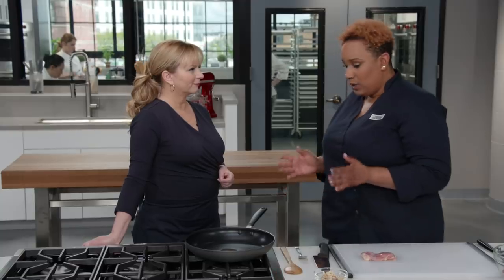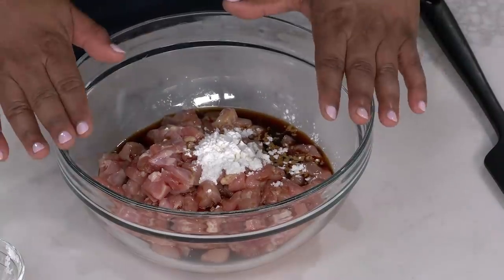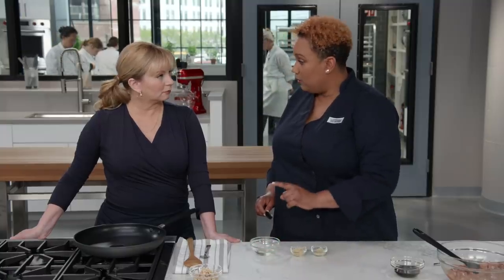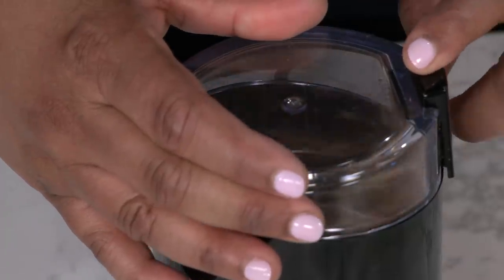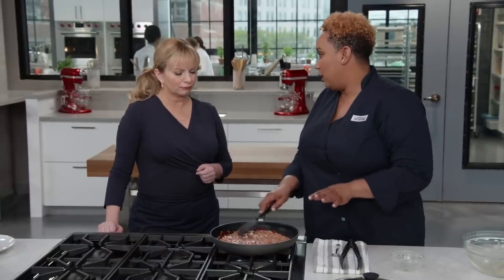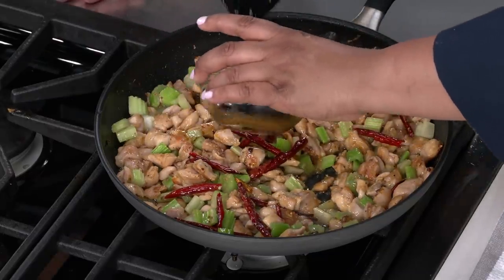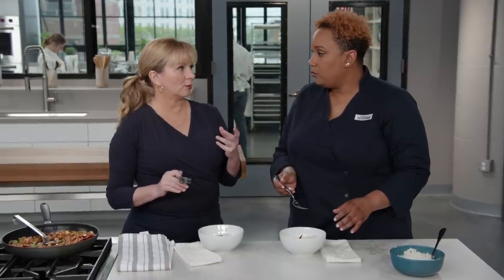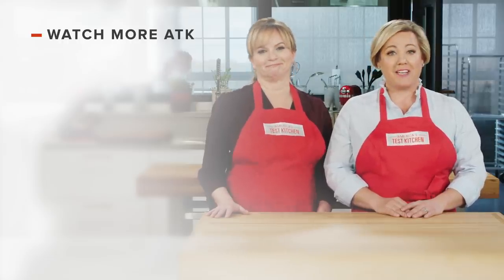How to Make Gōngbǎo Jīdīng (Sichuan Kung Pao Chicken)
Test cook Elle Simone prepares Kung Pao Chicken for host Bridget Lancaster.